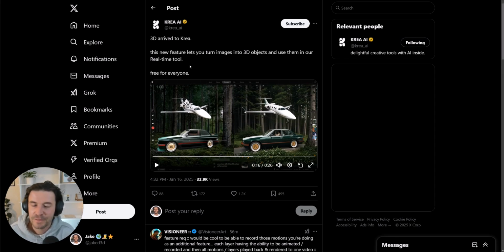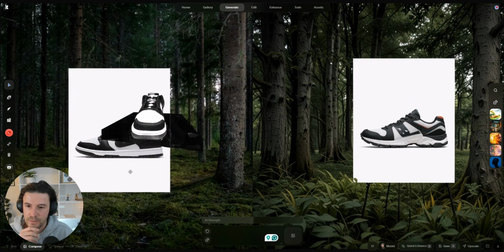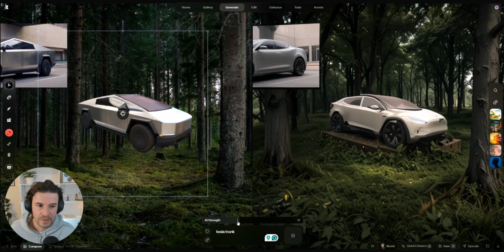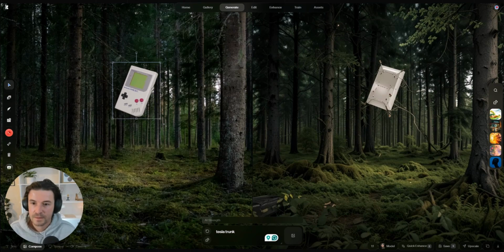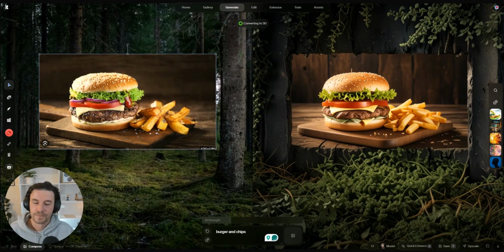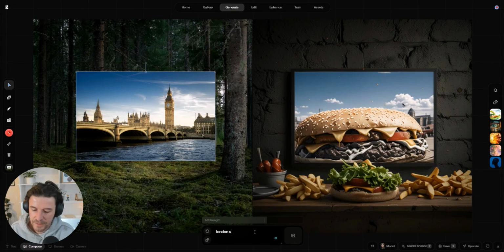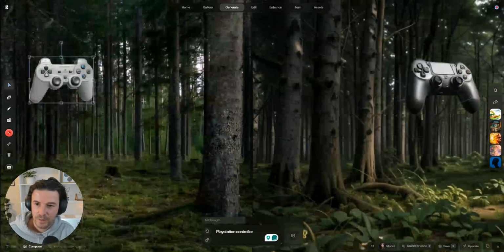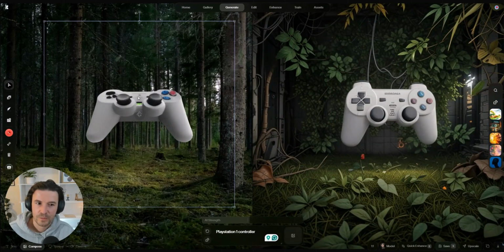NEW Krea Image to 3D First Look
I just discovered a new feature on Krea AI that allows us to convert images into 3D objects in real time for free. I walk through the process of converting various images like a Nike Dunk sneaker, a Tesla truck, and even Baby Yoda. The tool is impressive, and I highlight its potential applications in workflows.